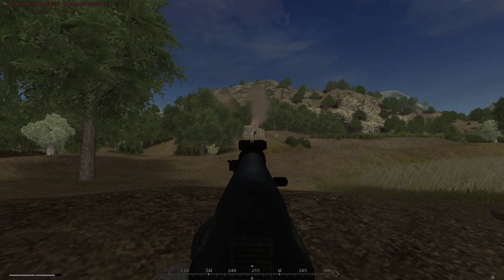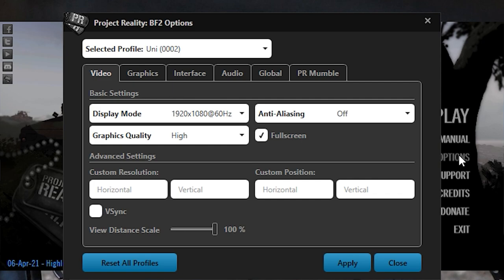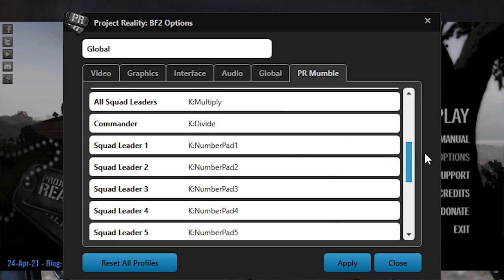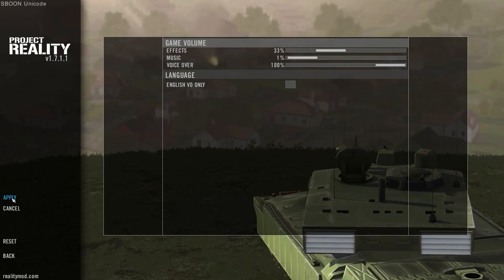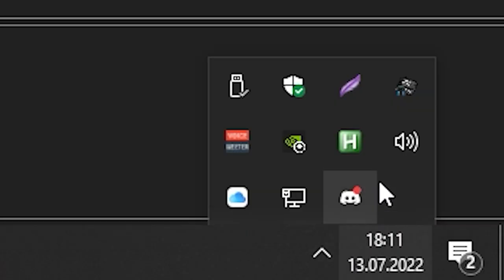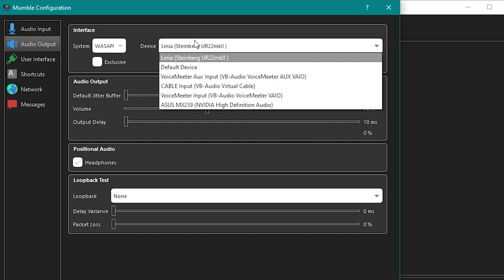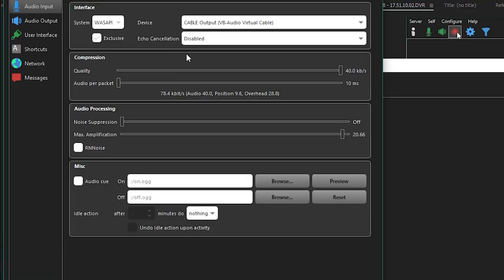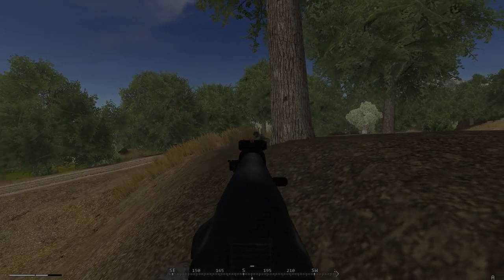Project Reality - Mumble Tutorial - Voice Chat Set-up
Game: Project Reality
This is a free standalone tactical teamwork-based game that started as a Battlefield 2 mod. It's the predecessor of Squad.

If you want to give it a try make sure to:
- have a working microphone for the best experience
- read the game manual and server rules